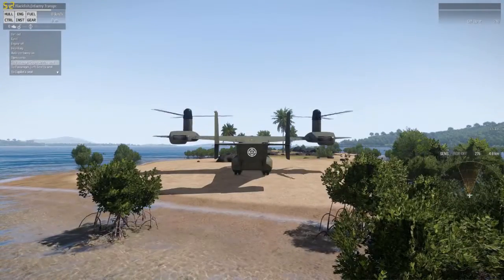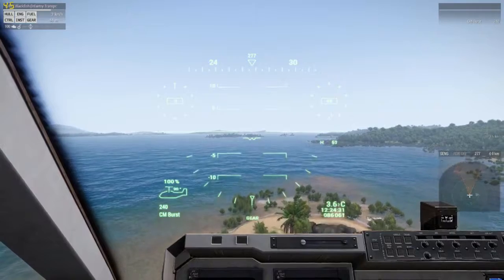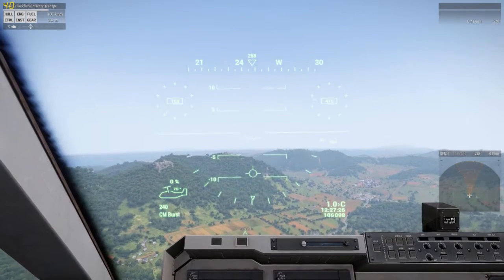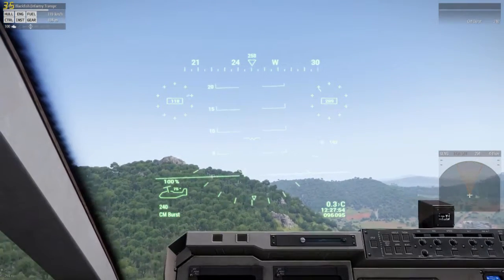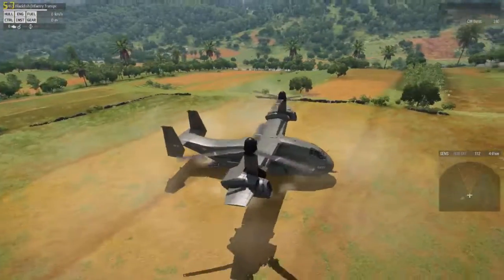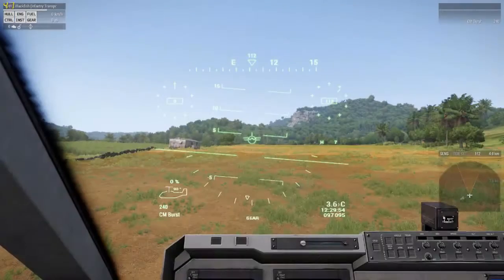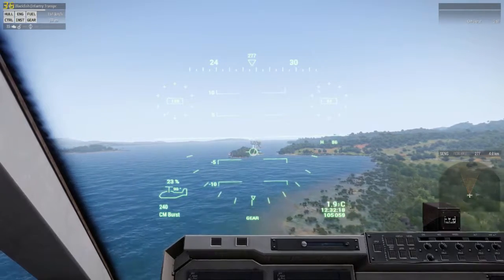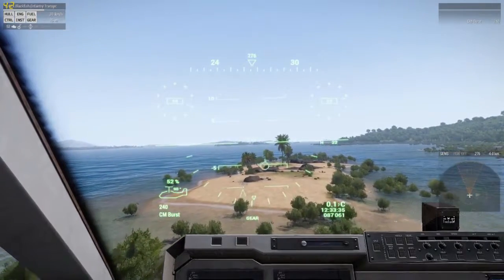Sniperphobic's Exile Shennanigans - Blackfish Practice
I take the Blackfish out for some practice so I can prepare to fly it in Exile.